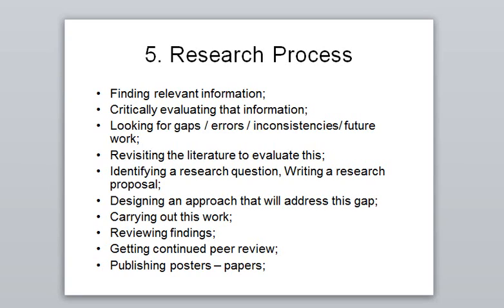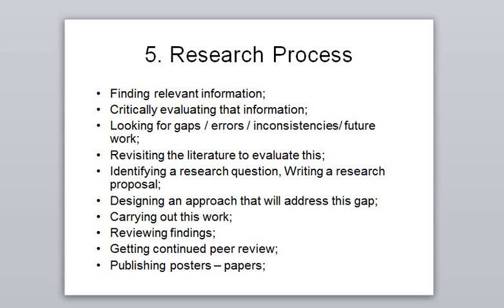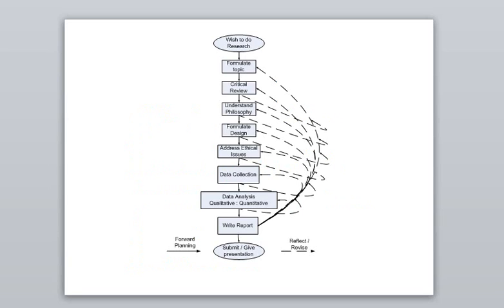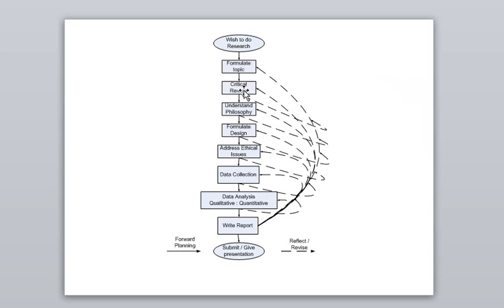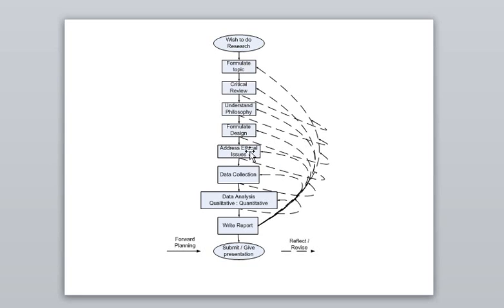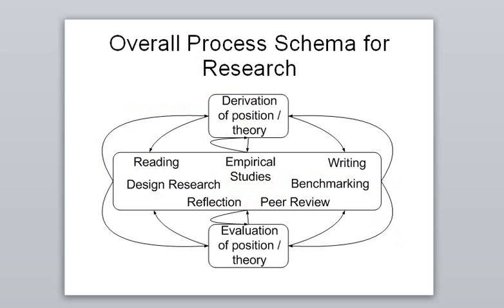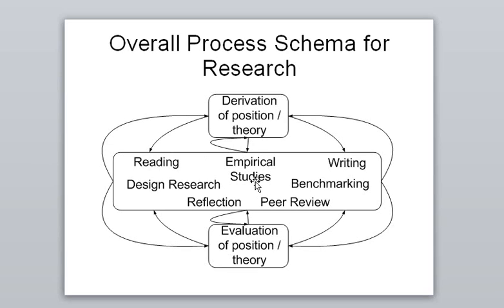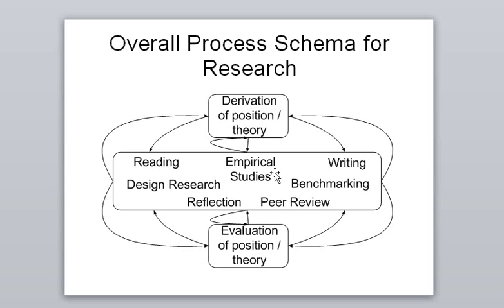Lecture 2 Part 1